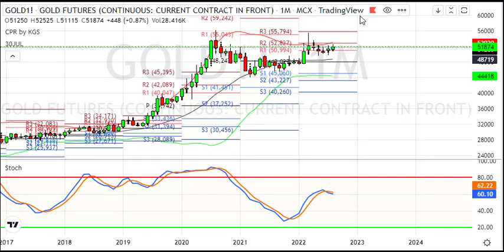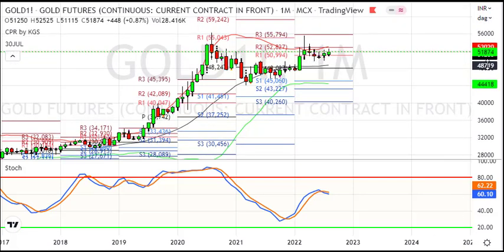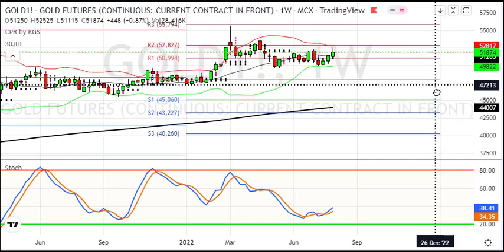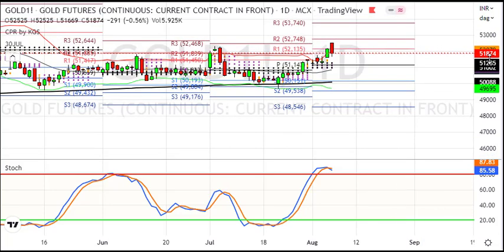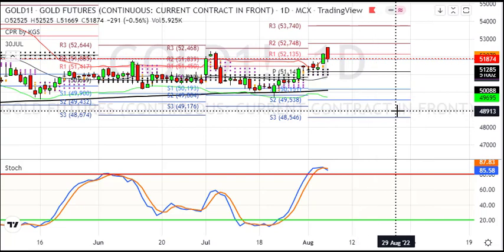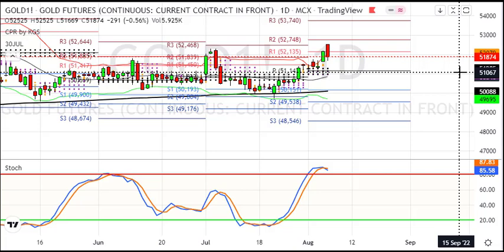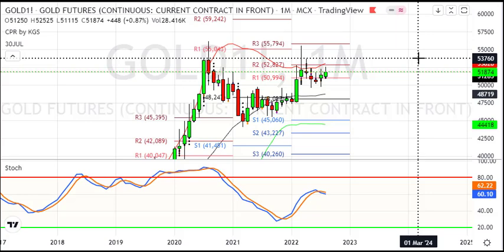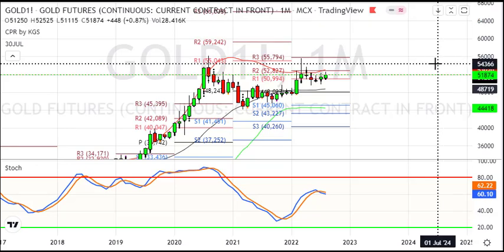Gold Weekly Analysis for 8 to 12 AUG 2022 || Dalal Street Winners Trading calls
1. Daily 1-2 Nifty Banknifty future tips
2. Intraday and Positional (2-3 days holding ) calls
3. 90% profit making accuracy with 1:2 risk reward ratio
4. must have capacity to maintain 3 Lakhs+
5. Expected monthly average returns are 75K to 80K
6. Charges 5k/monthly or 30k/yearly.

1. Daily 1-2 Nifty banknifty & stock Options tips
2. Intraday and Positional (2-3 days holding) calls
3. 90% profit making accuracy with 1:2 risk reward ratio
4. Must have capacity to maintain 50k+
5. Expected monthly average returns are 20K to 25k
6. Charges 3k/monthly or 12k/yearly.

1. Daily 1-3 calls in gold, silver, copper, crudeoil & naturalgas futures
2. Intraday and Positional (2-3 days holding ) calls
3. 90% profit making accuracy with 1:2 risk reward ratio
4. must have capacity to maintain 5-6 lakhs
5. Expected monthly average returns are 1 to 1.25 lakhs
6. charges 5k/monthly or 30k/yearly.

1. Daily 1-2 calls in rupee futures
2. Intraday and Positional (2-3 days holding ) calls
3. 90% profit making accuracy with 1: risk reward ratio
4. must have capacity to maintain 60k t 100k+
5. Expected monthly average returns are 40K to 43K
6. Charges 5k/monthly or 30k/yearly.

1. Daily 1-2 calls in NSE Stocks
2. Pure Intraday calls
3. 90% profit making accuracy with 1:2 risk reward ratio
4. must have capacity to maintain 50k
5. take each position worth 1 lakhs rupees
6. Expected monthly average returns are 20K to 25K
7. charges 3k/monthly or 12k/yearly.

1. Fix Returns (3 to 5% / Month).
•1 Months Prior intimation is required for Permanent closure.

2.High Risk Higher Return Account Management
•30:70 Profit Sharing basis.
• 10K Security Deposit (Refundable at end).